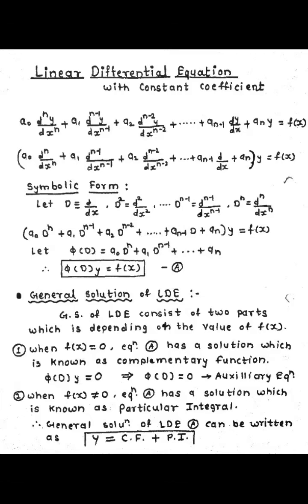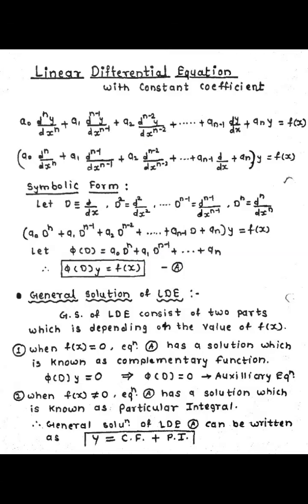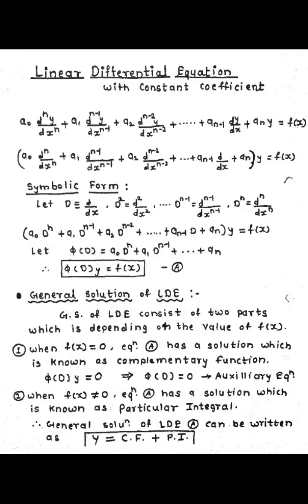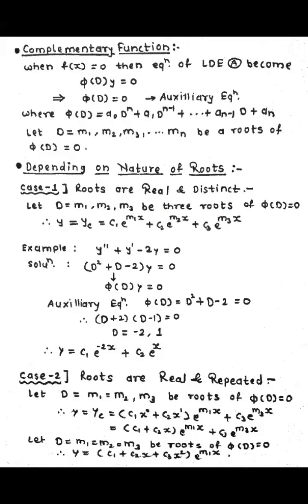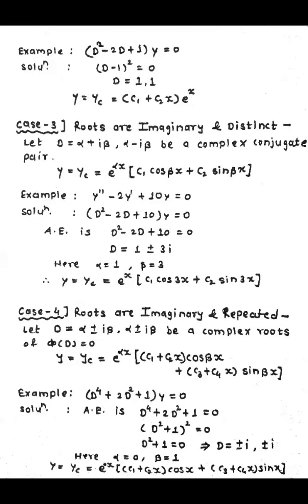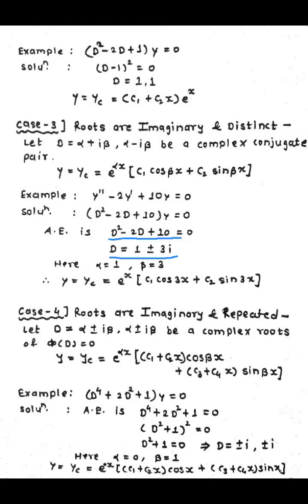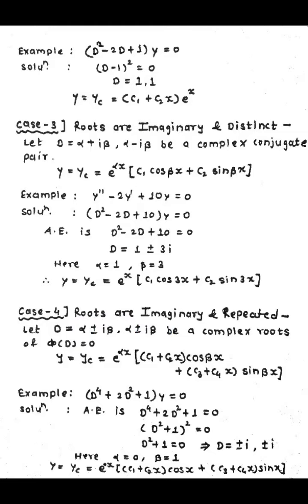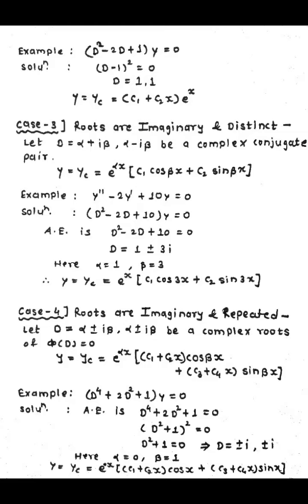Linear Differential Equation with constant coefficient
This video is about introduction of Linear Differential equation and finding solution# complementary function  of given Linear Differential equation. - Prof.P.S.Shahir